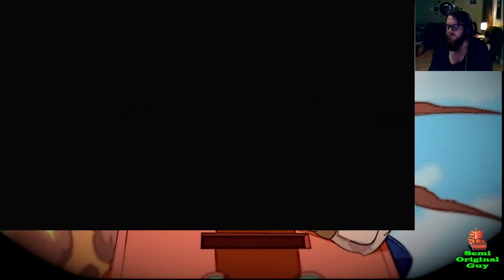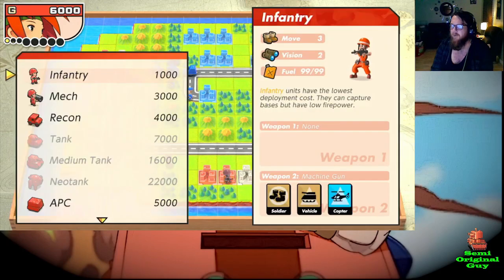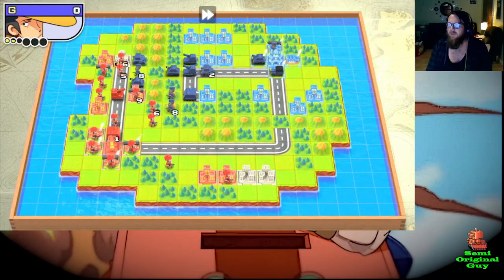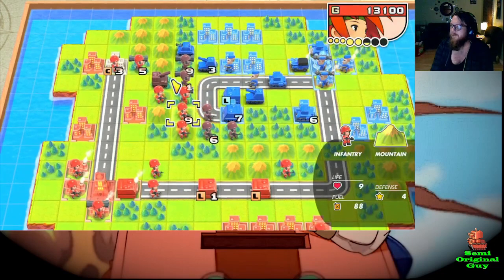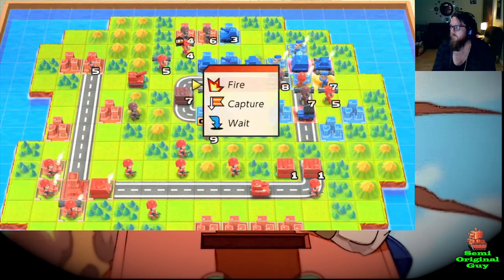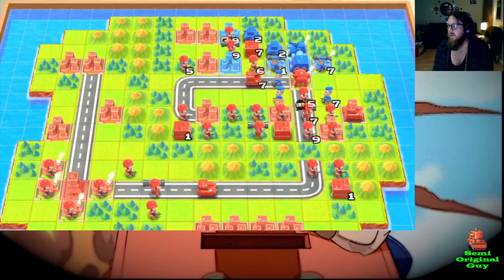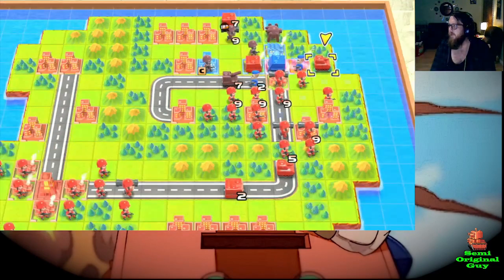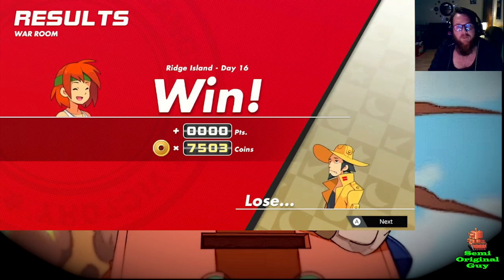Ridge Island 300 S Rank - Advance Wars 1+2 Reboot Camp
Casual Guide to getting a 300 S rank on Ridge Island.